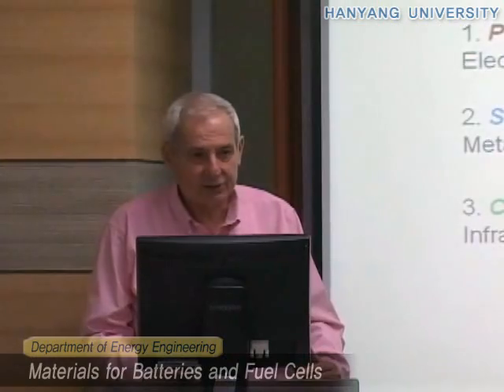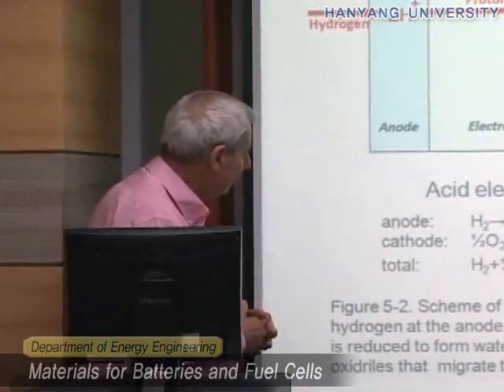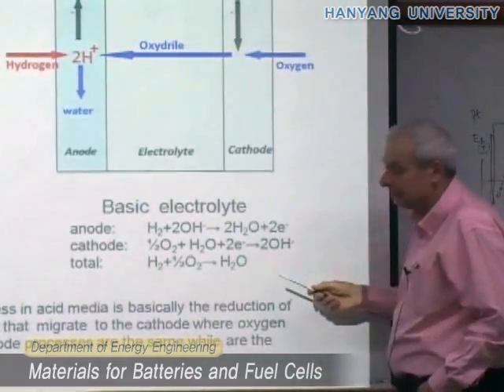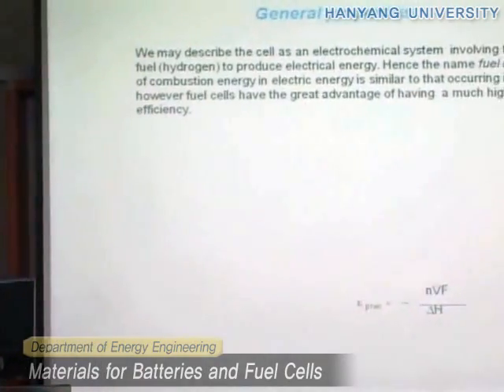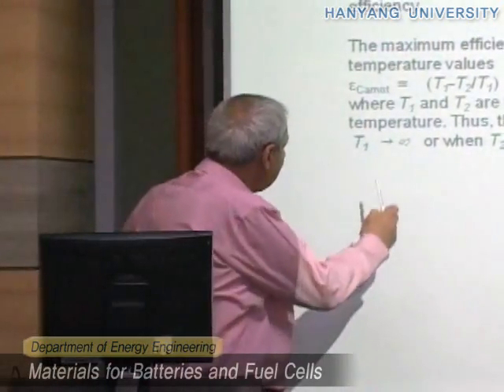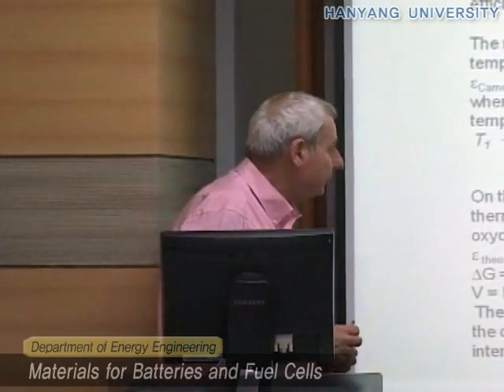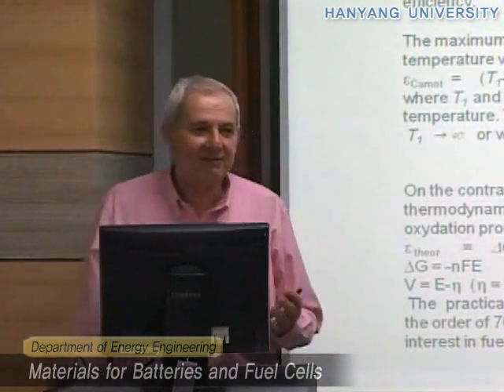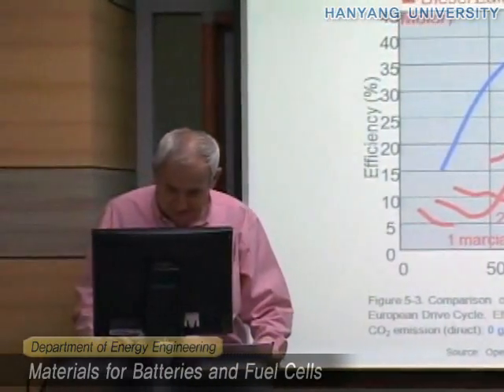Materials for Batteries and Fuel Cells, Lecture 8-2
Lecture 8. Fuel Cells: general properties